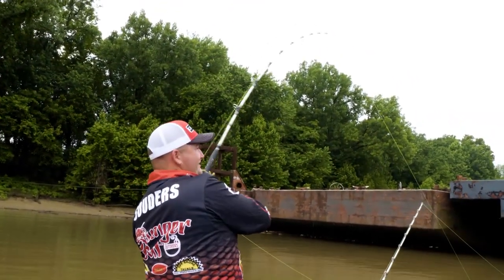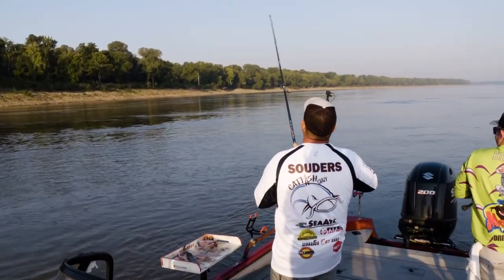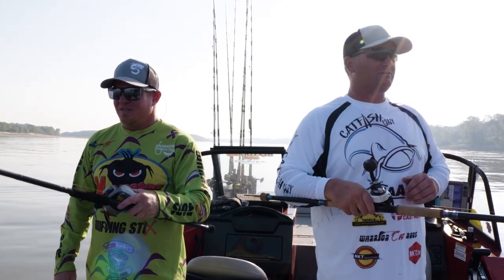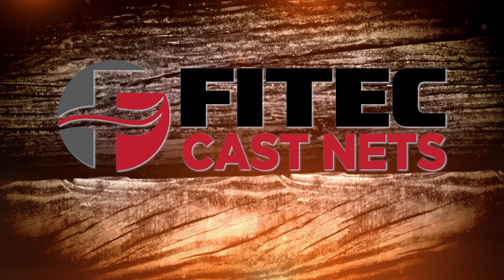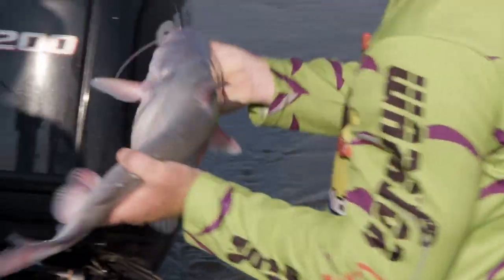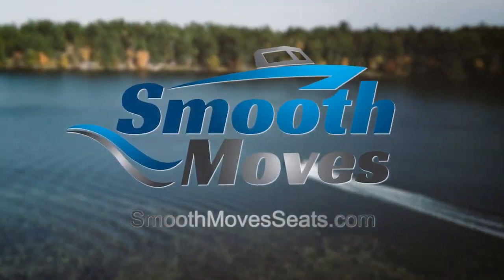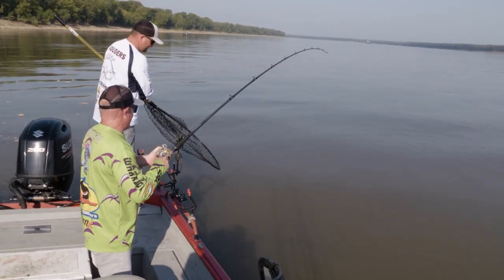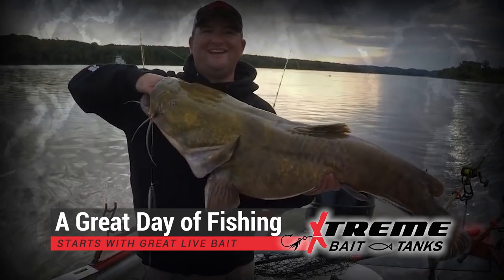"Mississippi River Bump’n" | Season 1, Episode 5 | Catfish Crazy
Host Chris Souders and long time friend, Benji Brown do a little bump’n for the Mississippi River Blue cats. There is a lot of information in this episode, so keep your pencil and paper handy to take some notes.

Originally aired on Pursuit Channel on June 1, 2020.